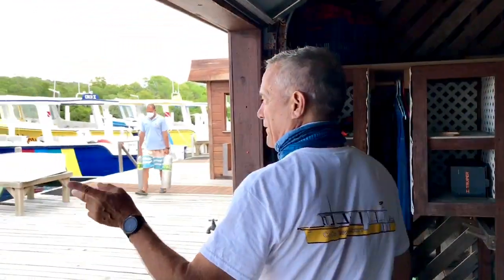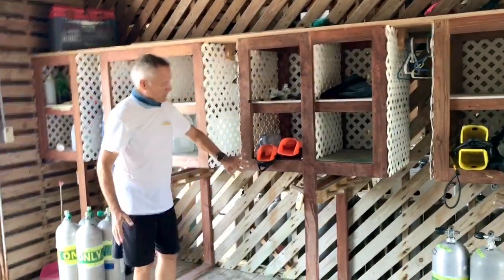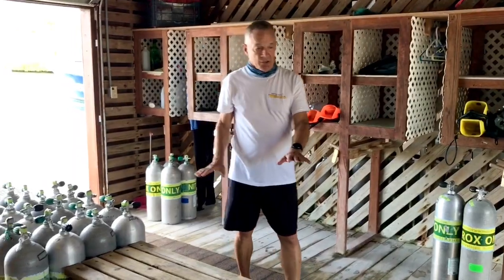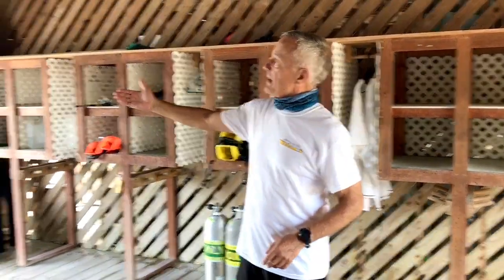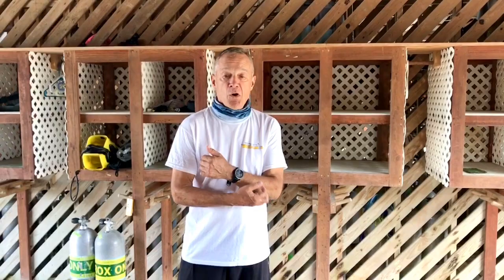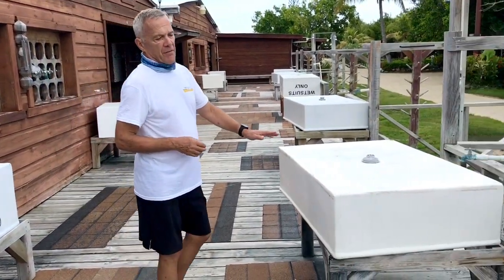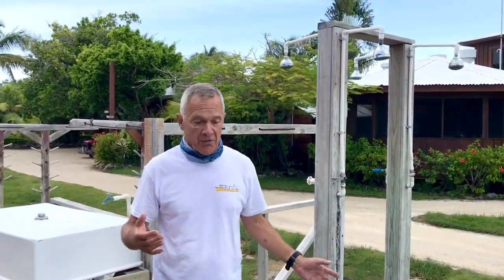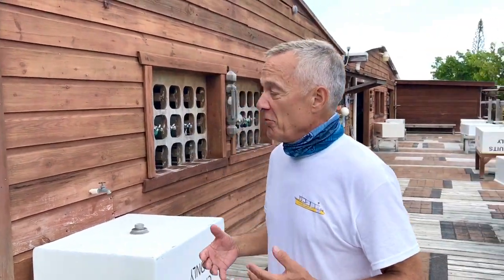#6 - Great Dive Lockers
Many resorts talk about diving but hide a very important consideration, their dive gear lockers.  The Dive Whisperer shows the gear storage lockers space, easy preparation, rinsing, drying and security that CoCo View divers enjoy.